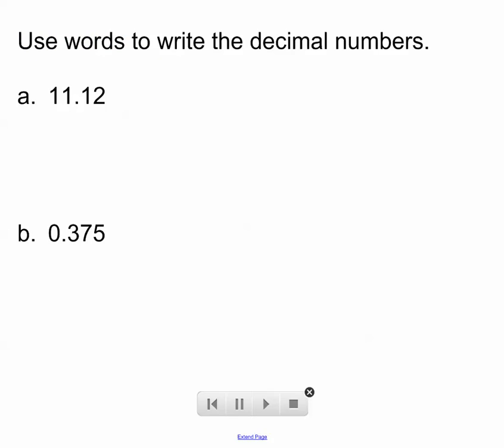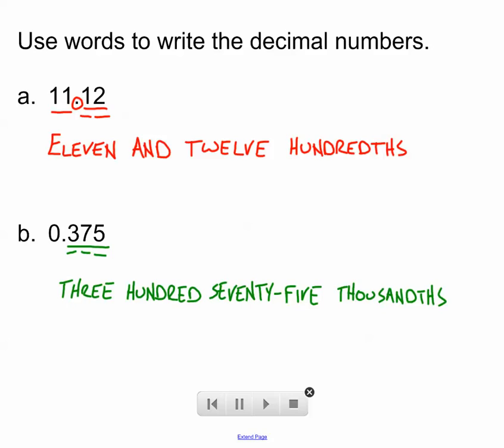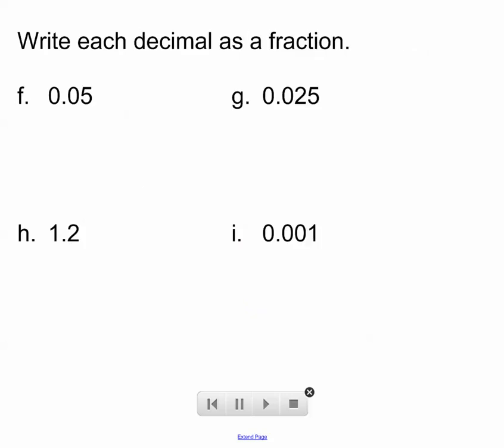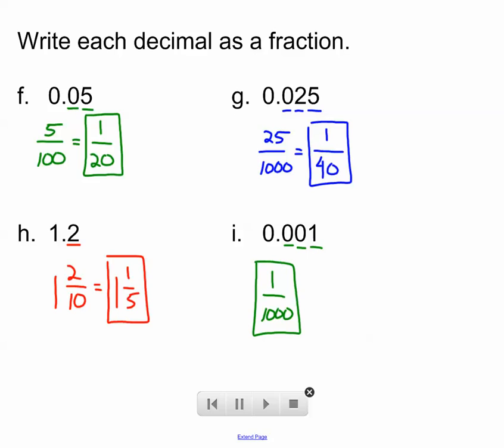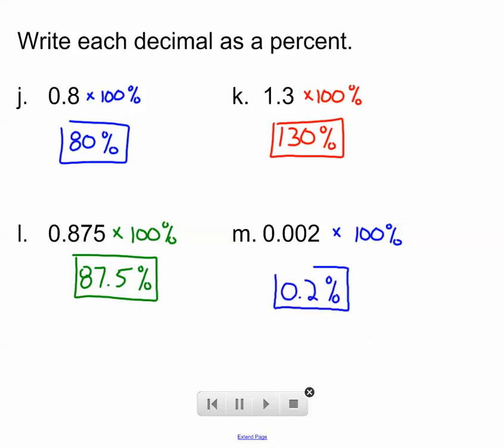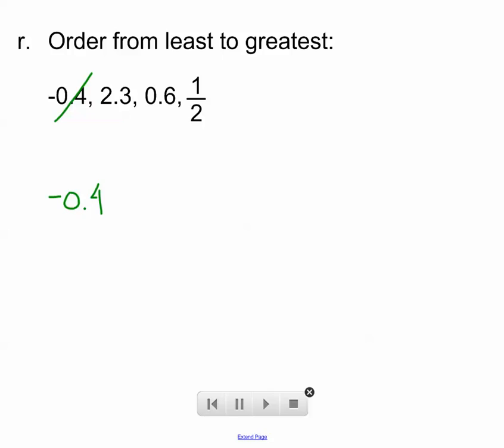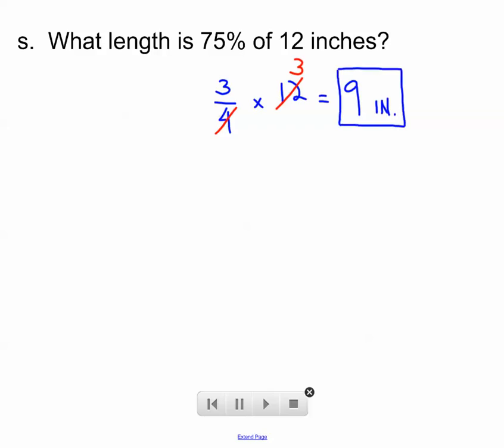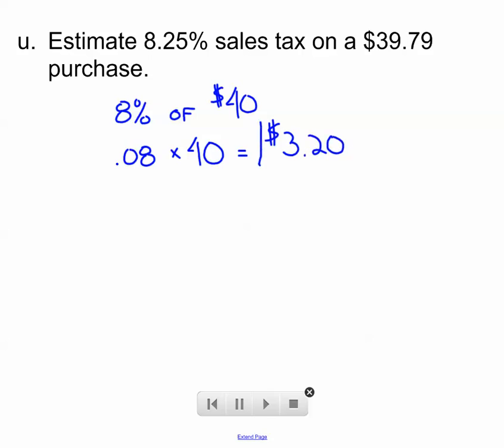Math 8: Lesson 12 (Decimal Numbers)